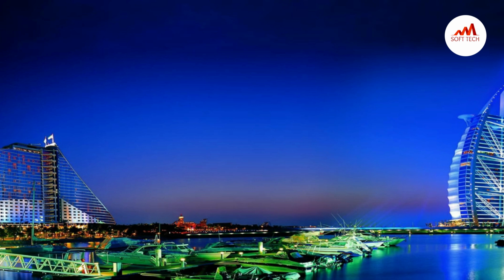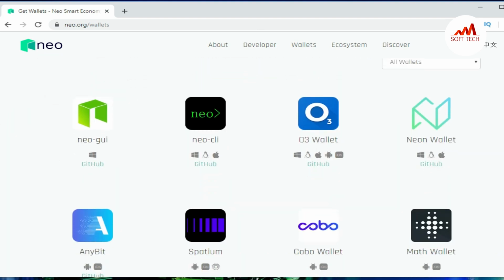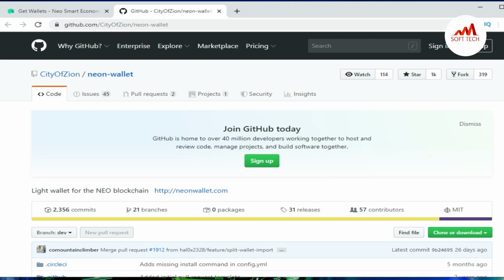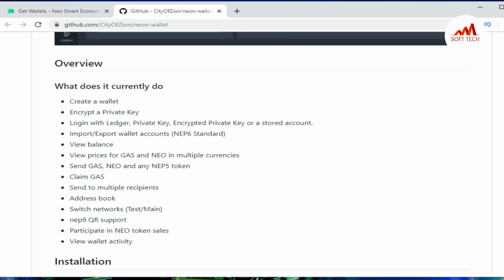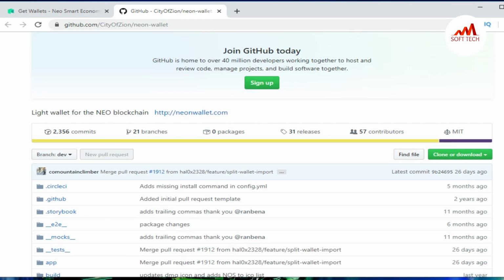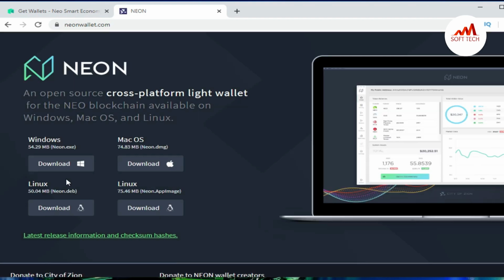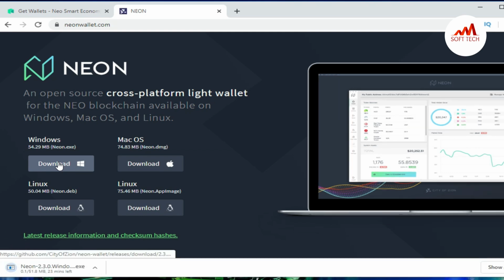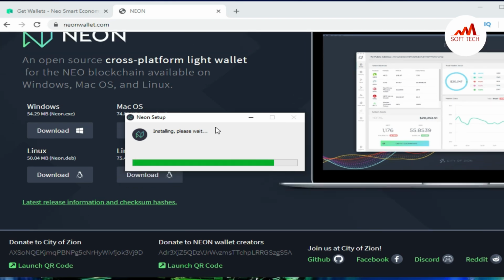How To Install Neon Wallet | How To Install NEO / NEON Wallet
How To Install Neon Wallet. NEO is a non-profit community-based blockchain project that utilizes blockchain technology and digital identity to digitize assets, to automate the management of digital assets using smart contracts, and to realize a "smart economy" with a distributed network. NEO was founded in 2014 and was real-time open source on GitHub in June 2015. Since its inception, the NEO team has experienced the upsurge and boom of the blockchain industry and the frenzy and cooling of the digital money market. We believe technology drives progress and together we can create the future. Motivated by this, NEO has been created to shift our traditional economy into the new era of the "Smart Economy".
Happy Tuesday Everyone
I hope you enjoy my post here on the tube
Don't forget to:
COMMENT your booty off
AND RING THAT (ding-a-ling) BELL
Related Crypto Currency Video Tutorials

▶️ How To Secure Bitcoin From Scammer and Hacker in Hindi | Keep Your Cryptocurrency Saf | FAROOQ AHMED | SOFT TECH

▶️ How To Encrypt Bitcoin Core Wallet | BTC Encrypt wallet at Bicoin Core | FAROOQ AHMED | SOFT TECH

▶️ How To Restore BTC Wallet in Bitcoin Core | Bitcoin Core Wallet Tutorial | SOFT TECH | FAROOQ AHMED

We are not professional financial advisor and you should always do your own research. ... This channel is all about cryptocurrencies and the blockchain also window software, window issues, unboxing and many more so like our video and Subscribe and Hit that Bell Notification for all the Latest Videos.